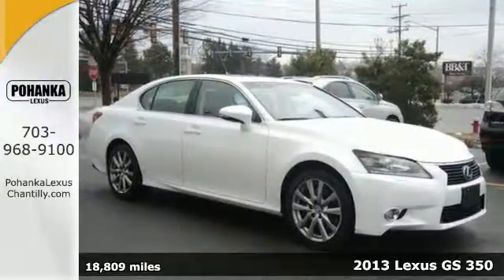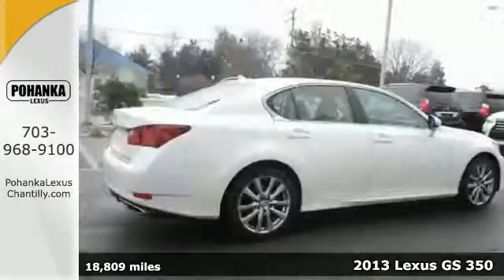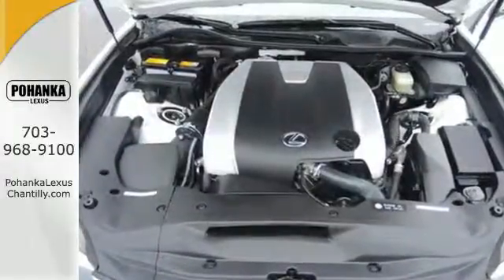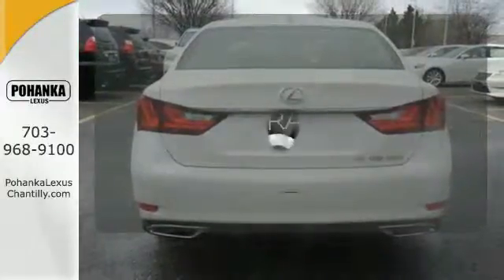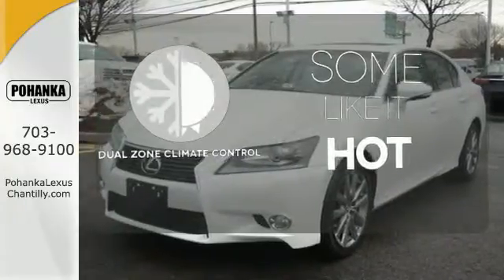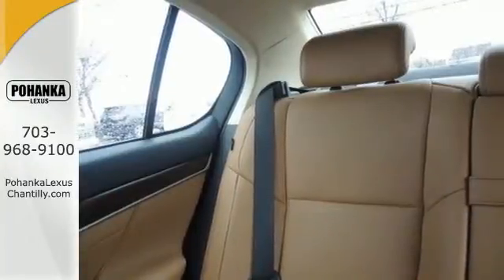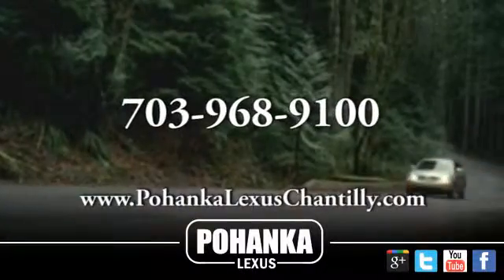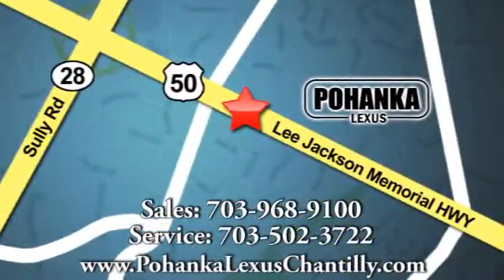Used 2013 Lexus GS 350 Chantilly VA Washington-DC, MD GSFA01651A - SOLD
Year: 2013
Make: Lexus
Model: GS 350
Trim: 4dr Sdn AWD
Engine: 3.5 L V6 Cyl.
Transmission: Automatic
Color: Starfire Pearl
Interior: FLAXEN
Mileage: 18809
Stock #: GSFA01651A
VIN: JTHCE1BL3D5012341
Lexus Certified! Navigation system and all wheel drive! Heated and cooled seats, and total Lexus Driving Luxury, sports and power! Perfect Carfax Report too!

Address:
13909 Lee Jackson Memorial Hwy